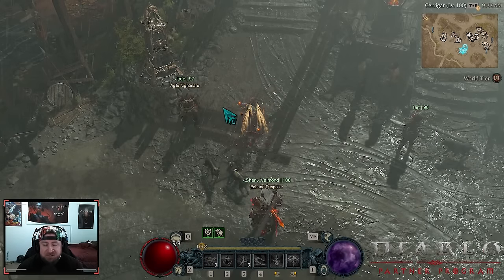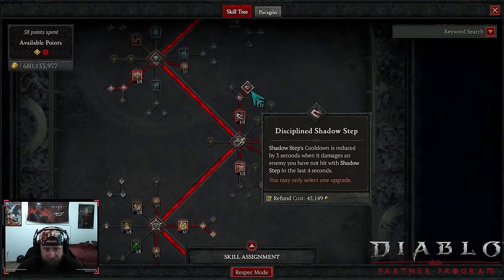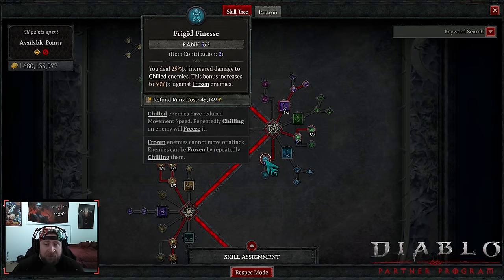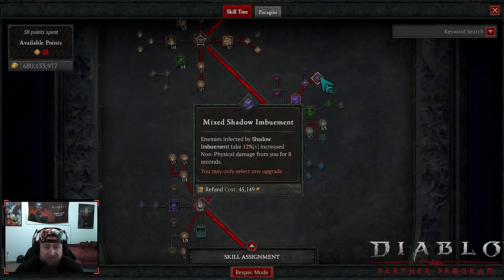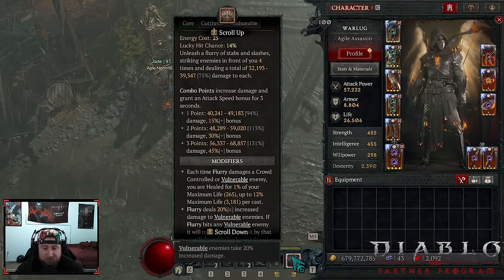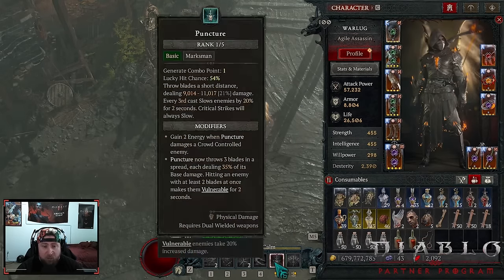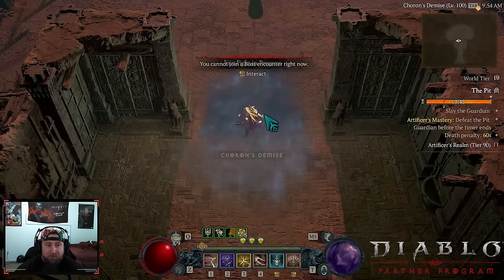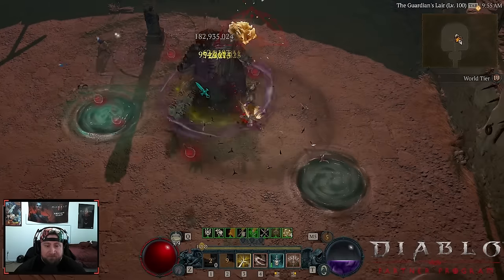Andy's Poison Flurry Rogue Build Guide Diablo 4 Season 4!